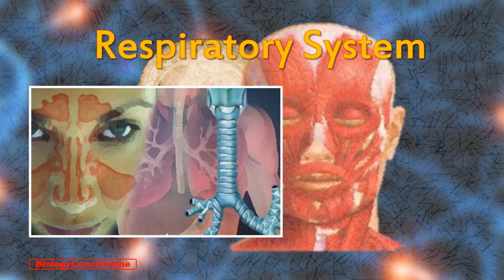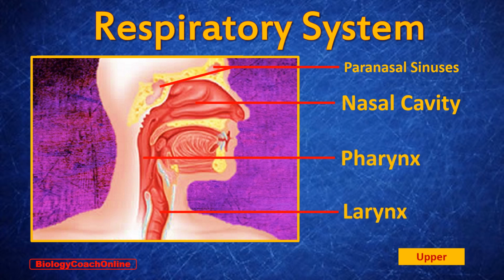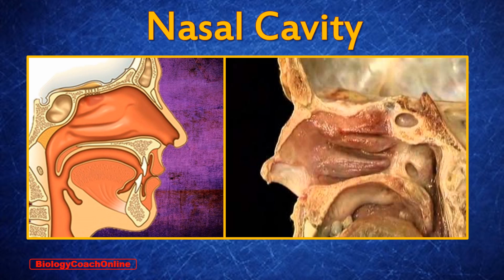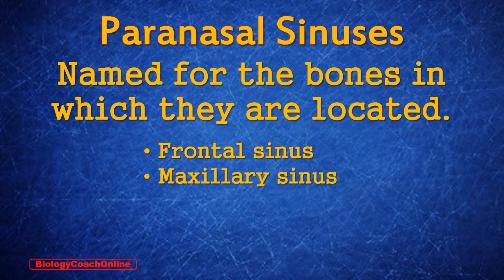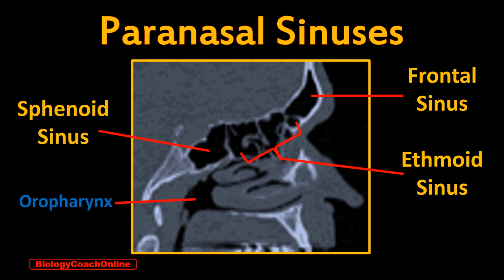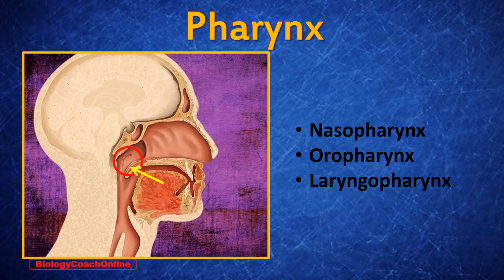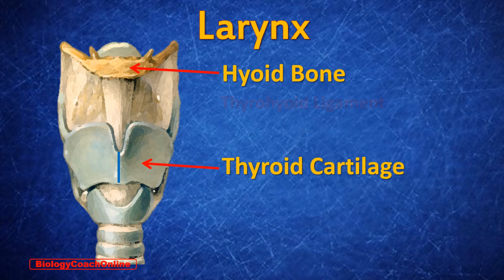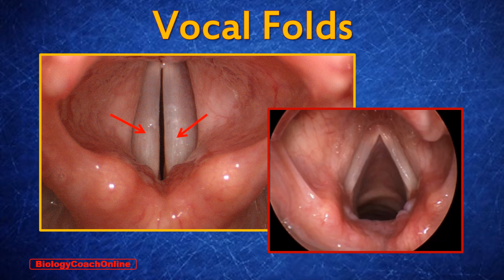SEC 3 LECTURE 14 RESPIRATORY SYSTEM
In this lesson, BIOLOGYCOACHONLINE instructor Jonathan Jeffreys continues his lesson series on Anatomy of the Head & Neck by discussing the basic structures and functions of the upper respiratory system. The lesson is peppered with challenge questions which allow the student to gage their comprehension of the material covered in the lesson.